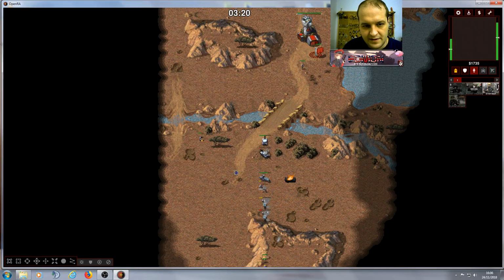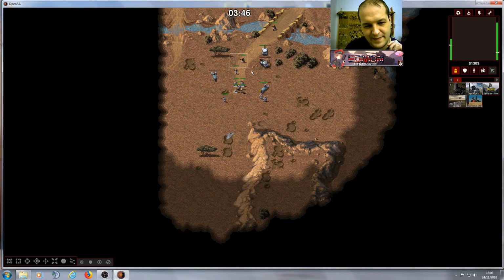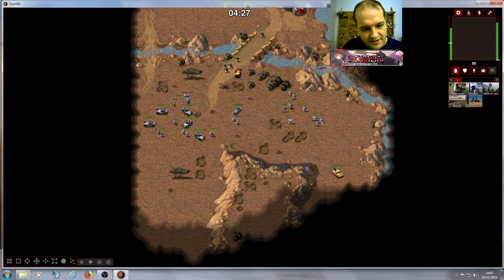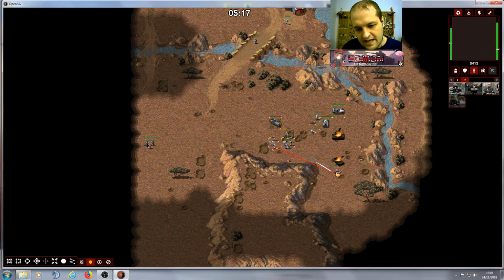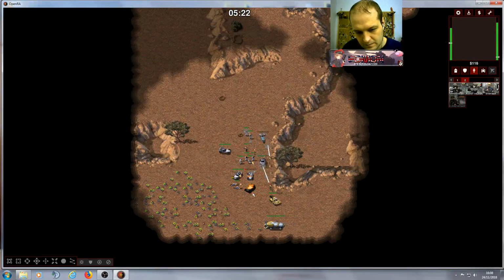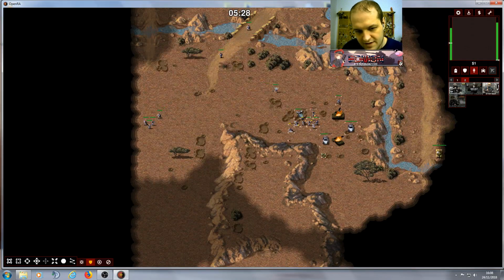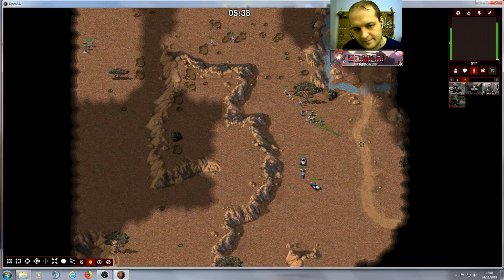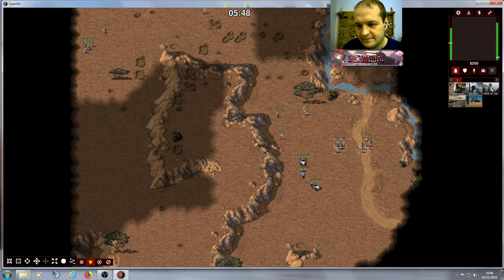Command and Conquer: You Should Have Played It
EA are saying they want to remaster C&C and Red Alert, but remasters already exist What will they do that's different to the already existing community remasteries?

C&C is the classic strategy game that really made real time strategy games popular, after Dune of course got them started. It's still tons of fun.

Every 50 subs means another episode will go out (in addition to the daily one).